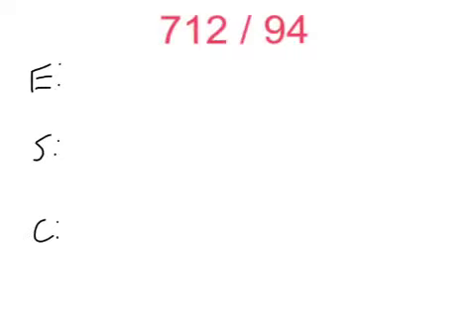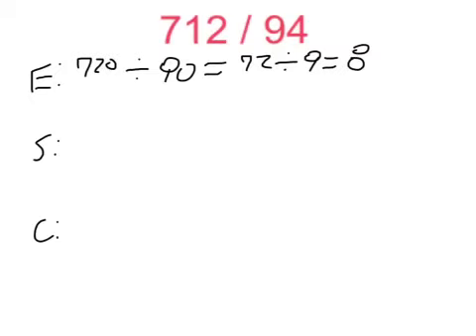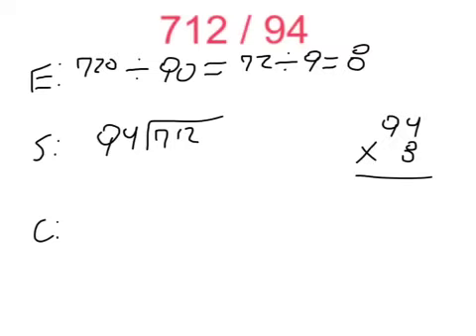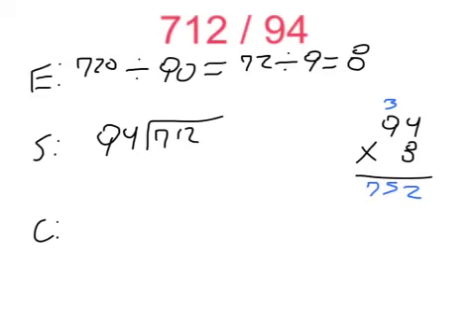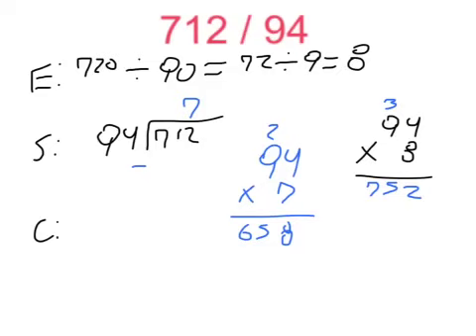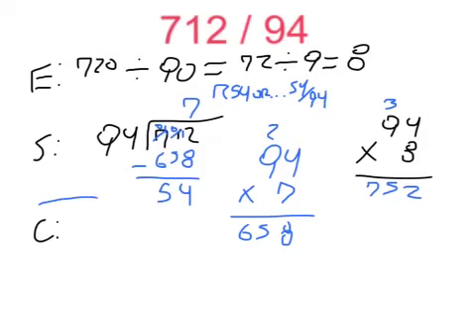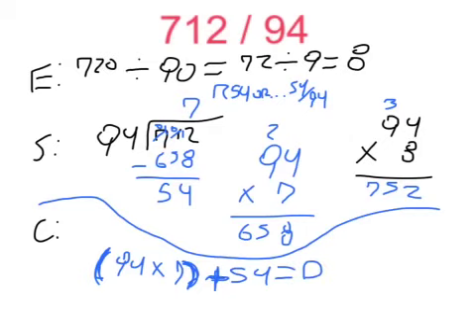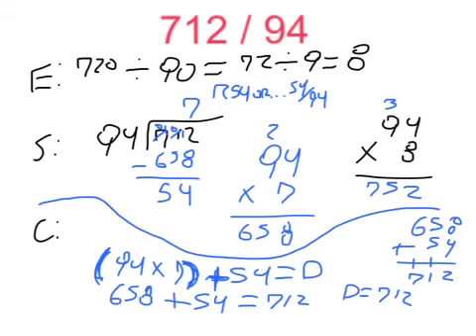Lesson 21 Part 2